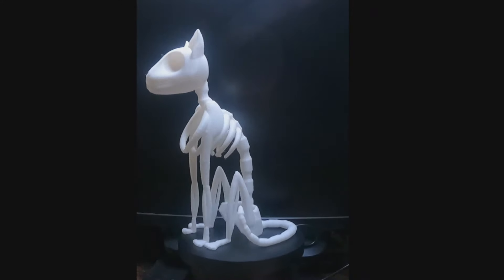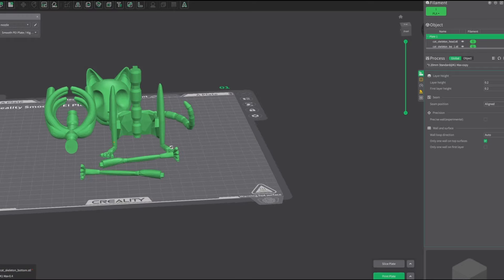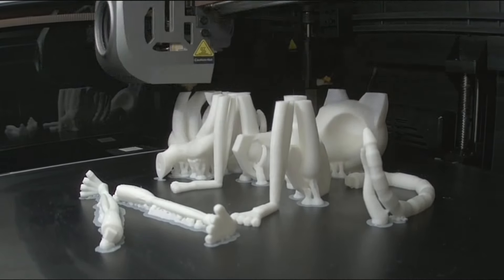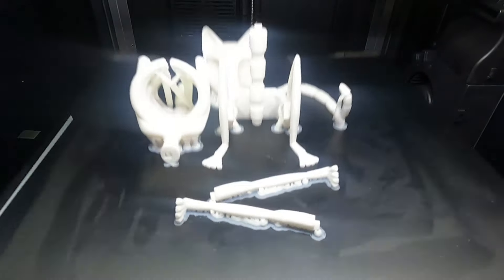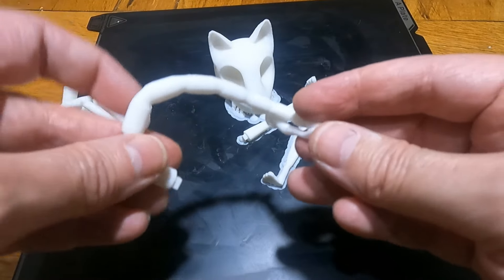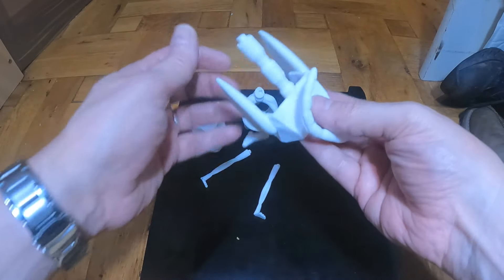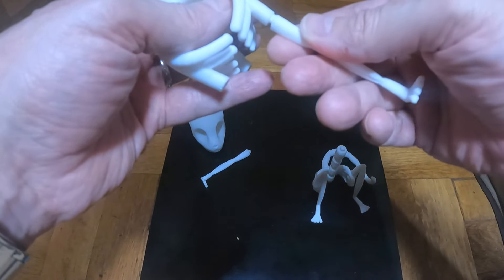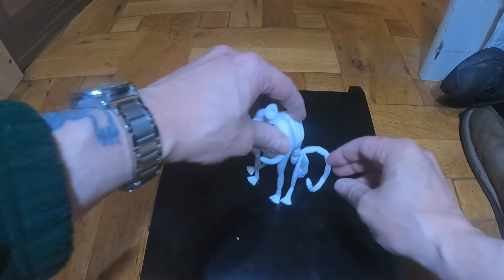Spooky Cat Skeleton 3D Printed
Printed on a @Creality3D K1 Max, using Creality hyper series white PLA

This model is by FlameKitty and is available free on Crealitycloud HERE - Stylized Cat Skeleton